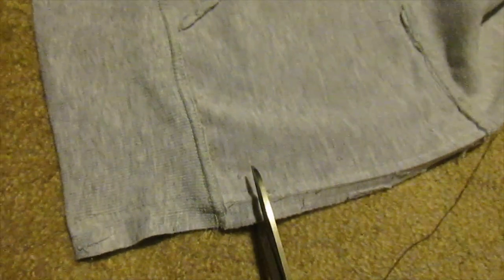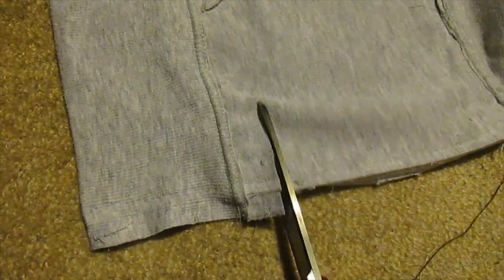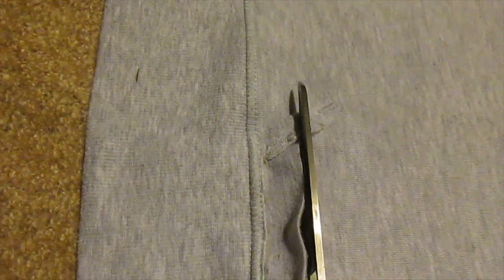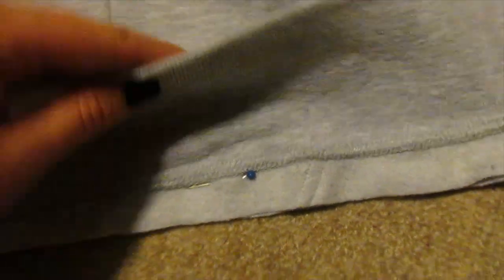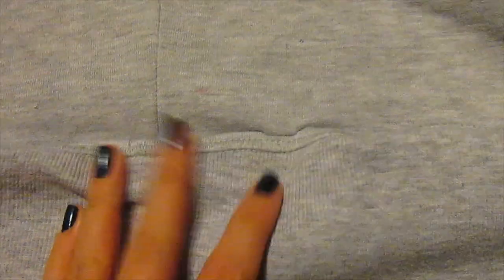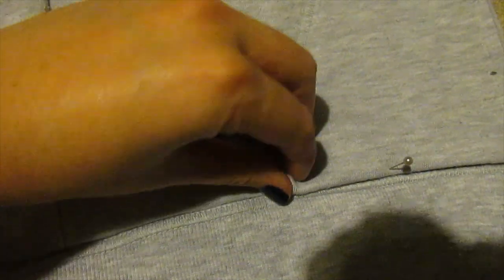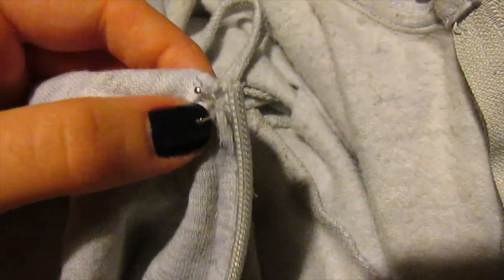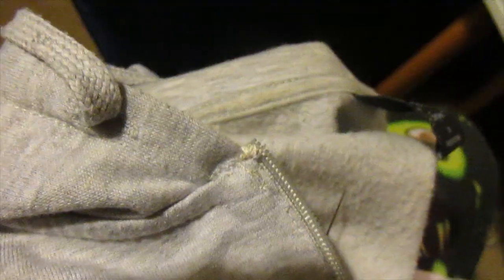How to crop a zip up jacket